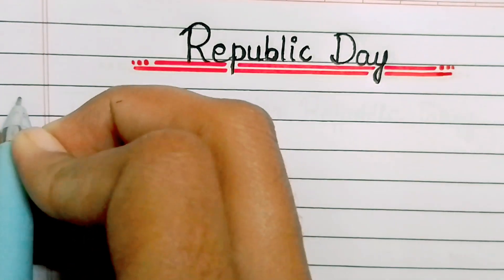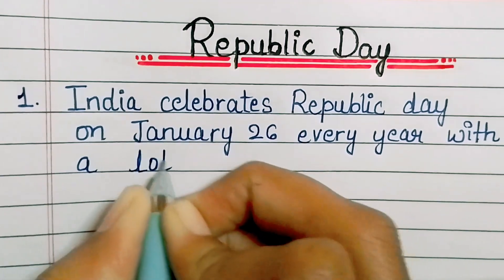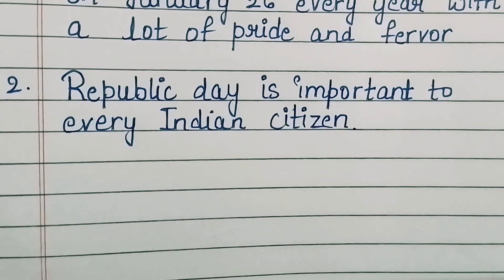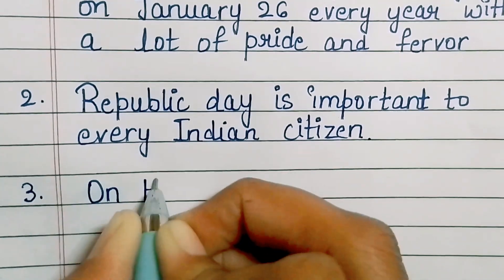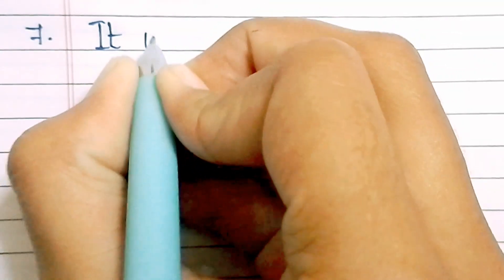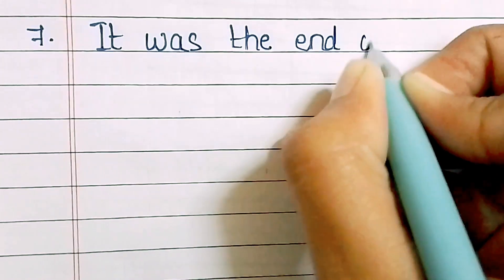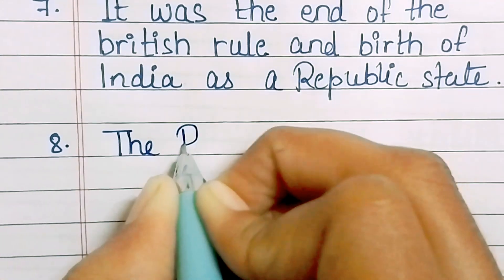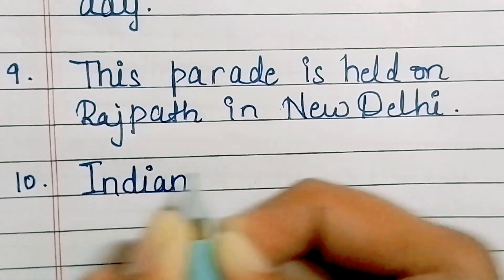10 Lines Essay on Republic day | Republic day Essay in English | Essay Writing in English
Hello Friends, In this video, you will learn how to write 10 lines essay on Republic day in english
If you'd like to see more videos like this then,